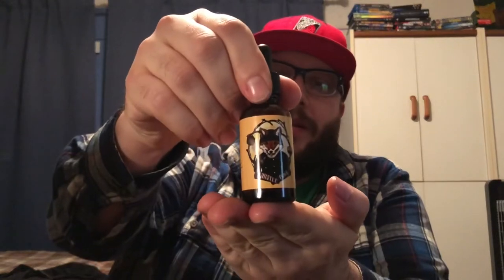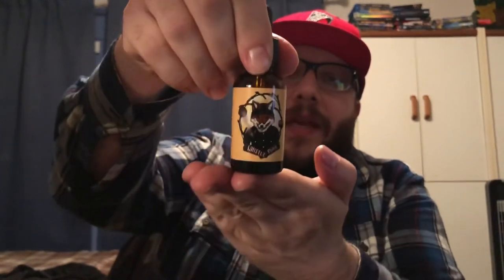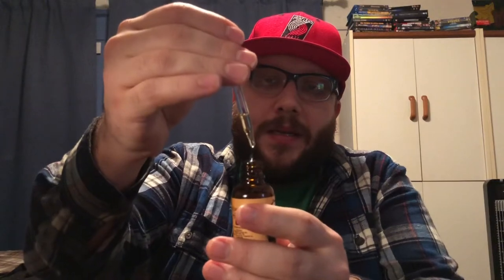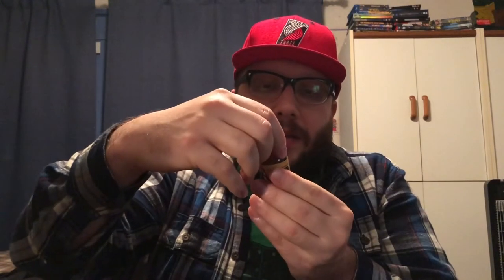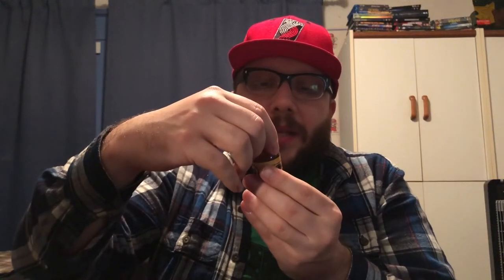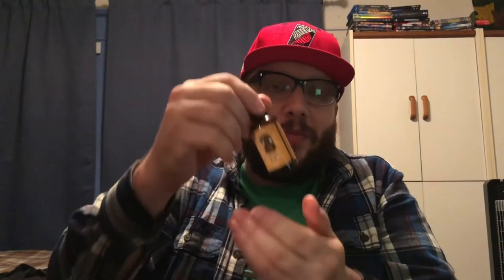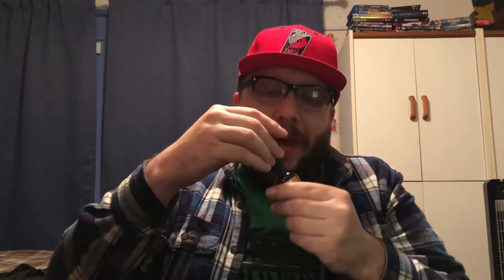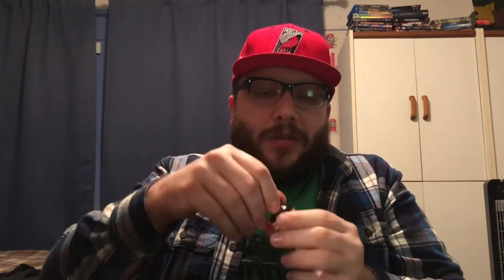Ruddy Man Grooming - Whistle Punk Beard Oil Review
Just a quick review of Ruddy Man Grooming’s Whistle Punk Scent.